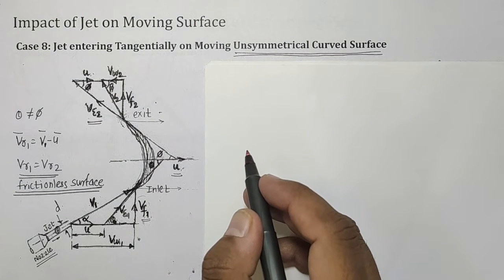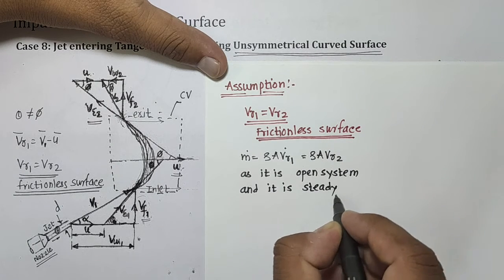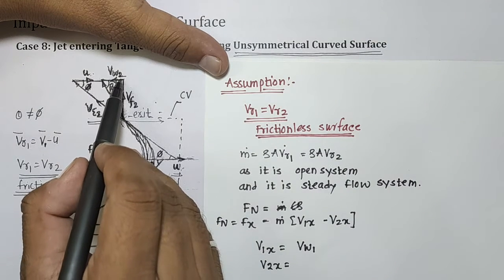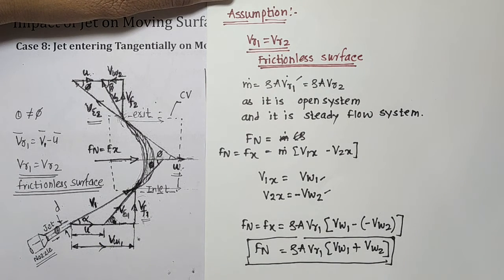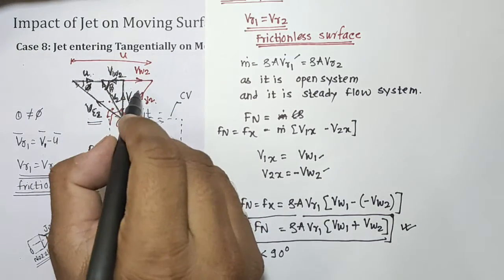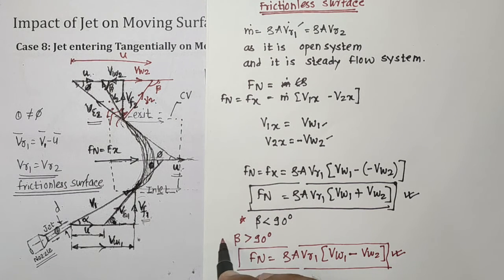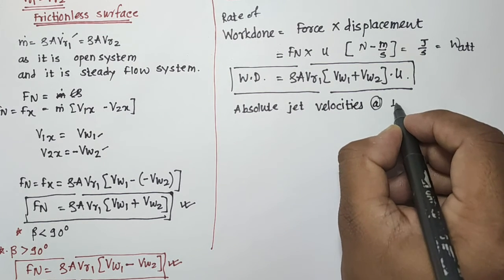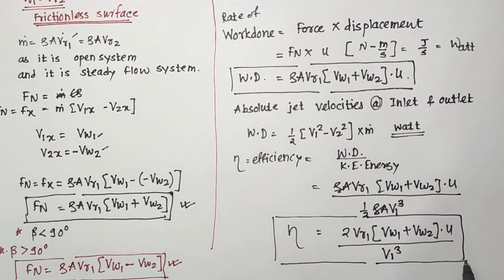Lecture 6 Force Exerted on Moving Surfaces 2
Force Exerted on Moving Vanes